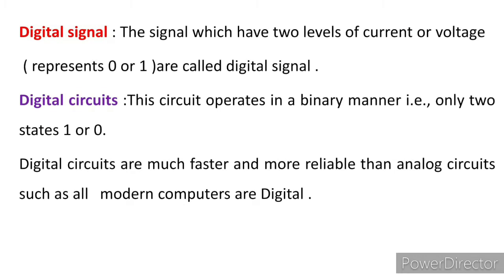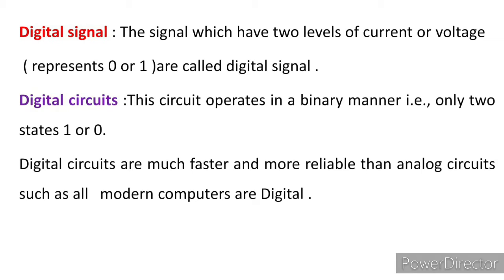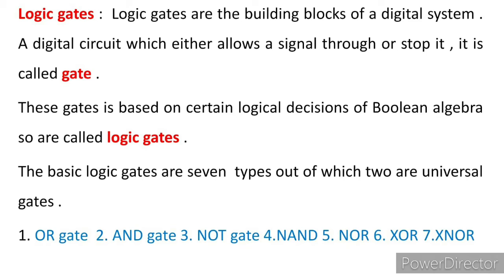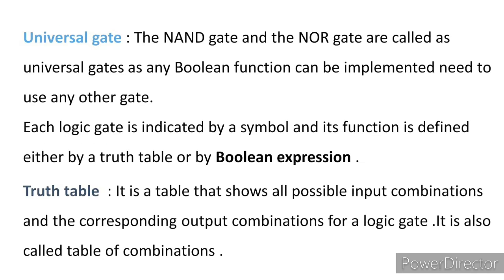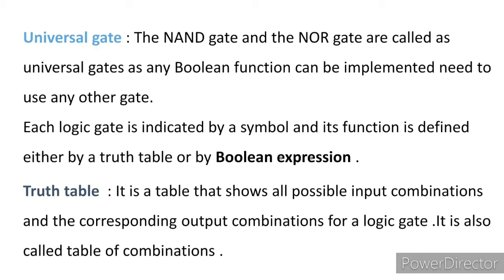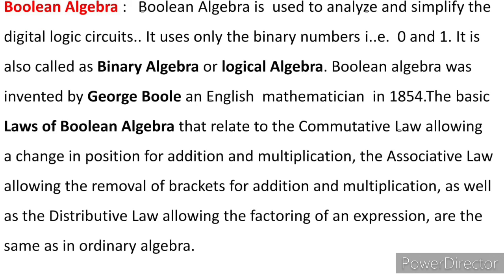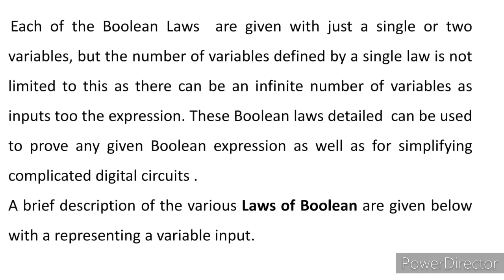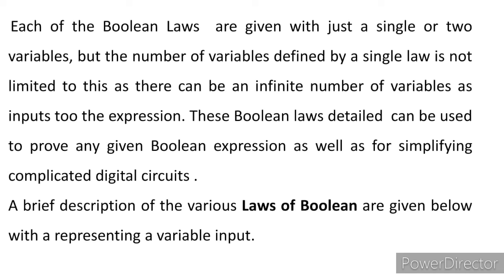Digital Electronics Lecture -1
Digital Electronics lecture series
Lecture - 1